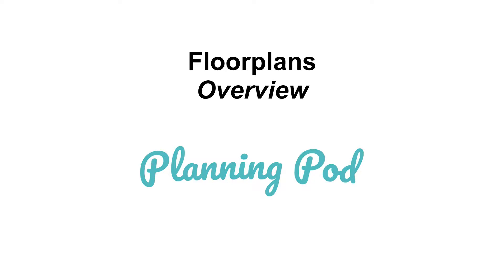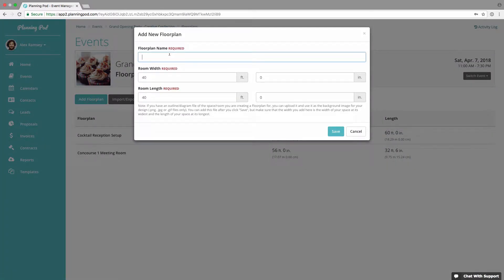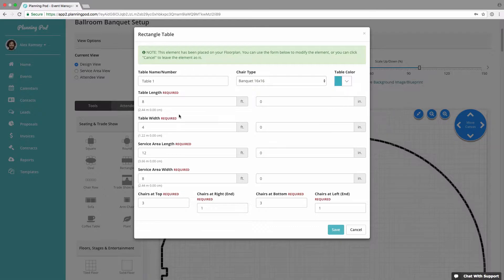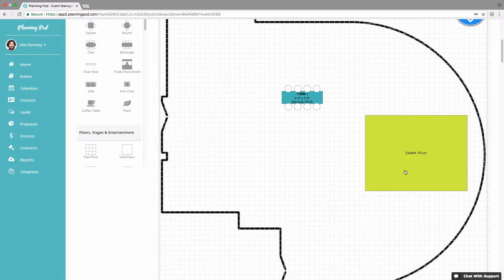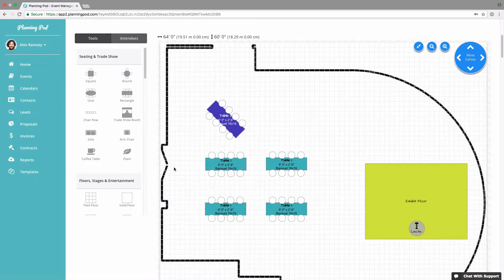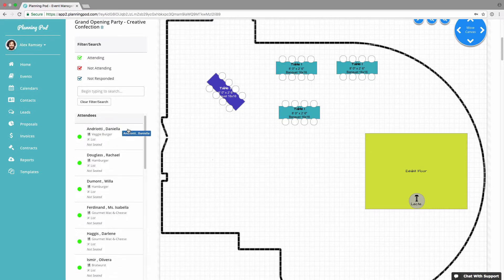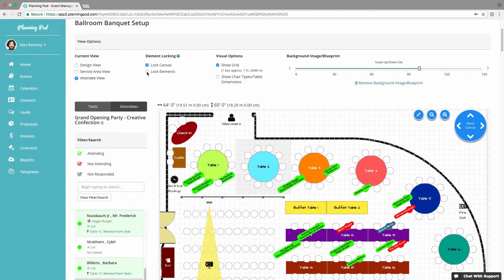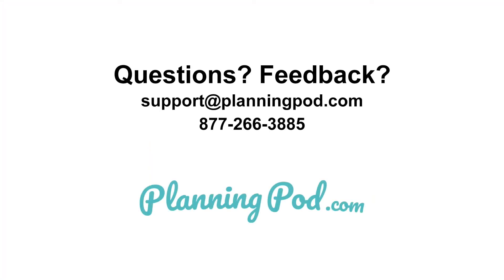Event Floor Plan Software - How to build event floor plans & event seating charts - Planning Pod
How to use our event floor plan software & event design software tools to build to-scale event layouts, setups & seating charts

Our event layout software features make it easy for you to build accurate, colorful space and room setups. This drag-and-drop tool lets you place and customize elements for:
- Tables and chairs
- Furniture elements (couches, loveseats, etc.)
- Stages and floors
- Architectural elements (walls, stairs, doors. etc.)
- Audio visual equipment
- Rulers and notes
- Food and beverage elements

If you have an image of our room outline that was developed in a CAD program, the room layout app lets you add that file as a background image so you can place elements on top of it and easily see the boundaries of your space.

This tool also doubles as a seating chart maker because it integrates with out attendee/guest list tools so you can drag-and-drop guests onto seats for assigned seating arrangements.

When it comes to output, our event floor plan creator lets you download a printable PDF file that you can scale to print on any printer (including plotters). So whether you plan events or run a venue, you can use our event floor plan software / seating chart creator to build professional designs that will impress vendors, clients and peers alike.

TRANSCRIPT
In this video we're going to look at how you can use our event floor plans tool and set up your event room layouts. So we're going to click into one of our events here and then we're gonna scroll down the tools list to the floor plans tool and we're gonna click on that and you can see I've already created two floor plans for this particular event. To go into a floor plan just click on it here. You can add a floor plan by clicking on this button … you can create one from scratch or in the import/export area if you've already created templates you can import a template that you've already built as a new floor plan. I already have three templates I've created in the templates area right here so if I go to templates and then click on floor plan templates here are my three event floor plan templates I already have in my account. If I click on one it's basically gonna look identical to the event floor plan tool and you can build an event floor plan from scratch right here if you want or by clicking on the add template button right there. I'm going to go back to my event and into the floor plans tool inside of that event or if I've built a floor plan here inside of the event I can save it as a template. So here are my two floor plans I've already built inside. I can save one or both of those as a template so that I can reuse them again so what we're gonna do now is we're gonna add a floor plan from scratch so here's where you type in the name of that floor plan and then when it comes to the measurements what you want to do is you want to put in where your room is at its widest and at its longest. So I'm going to tell you why you do that here in a moment. So we're gonna save that and once we save that that pushes us into the floor plan dashboard and what we see right here is the main floor plan palette where we can place items. At the top here you can edit the name and dimensions which we just added. You can also delete the floor plan and we'll go over the export tools here in a little bit. What we're going to do now is we're actually going to add a background image to this particular floorplan. If you have say a JPEG or a PNG file from a venue that shows the outline of a room you can add that particular image file as a background which I've done right here and then you can scale it using this bar right here. So I'm going to pull that, scale it up so that it fits and scales right to the width and length of the floorplan. That's why I made my floorplan the maximum width and length of my room so that this particular image fits in there so now I can drag and drop items on top of this. I'm gonna click on the rectangle table right there and what you would do with all the elements basically is you can add a name here for the table. I'm going to add a chair type and a color to this item.